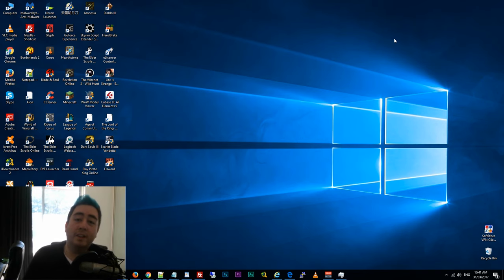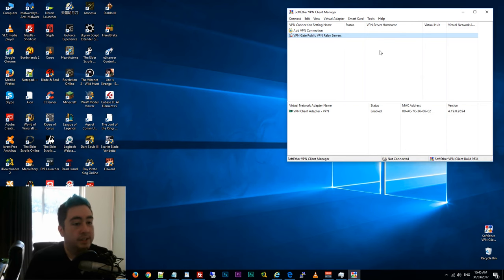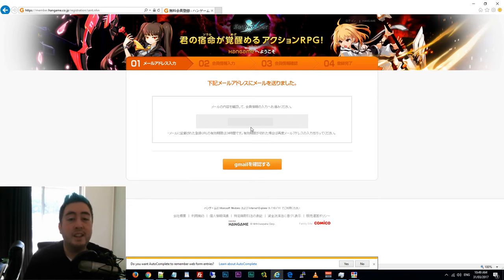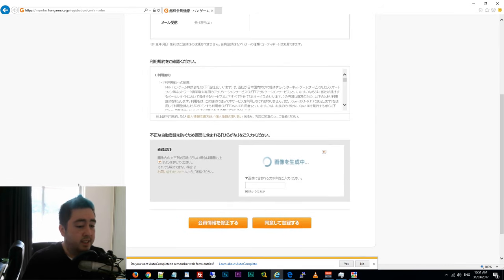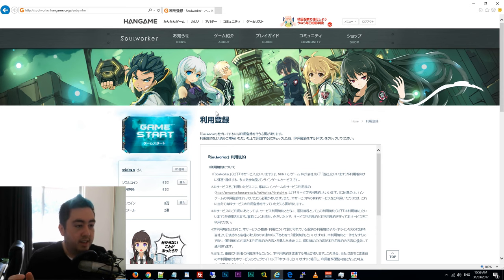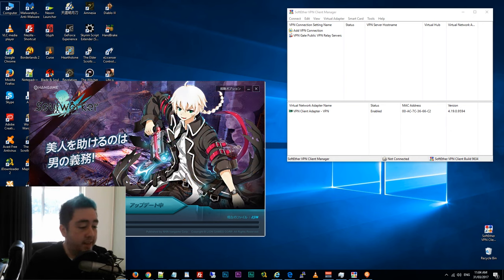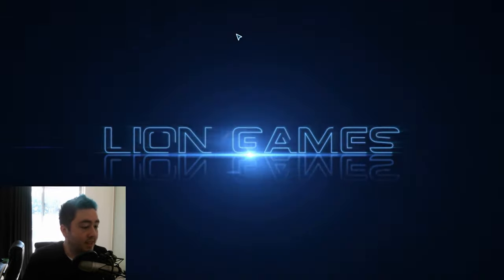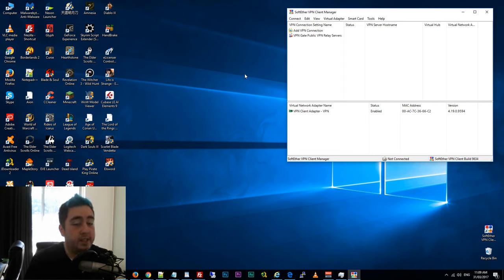Guide: How to Download and Install Soul Worker Online in English!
So here we have a guide on how to download and install Soul Worker Online!

It's fairly detailed and goes over the majority of what you need to do in order to register, download, and then install Soul Worker Online all in English!

If you have any further troubles downloading, registering, or installing Soul Worker Online - please let us know and we'll attempt to help if possible!

Make sure you watch the entire video and make sure you follow the steps exactly as outlined to make certain you have no problems. We have re-installed this game the same way on 2 different PCs and a laptop and so far have run into no problems!

Soul Worker is a Free to play (f2p) MMORPG.

Read more about How to Download and Install Soul Worker Online in English!